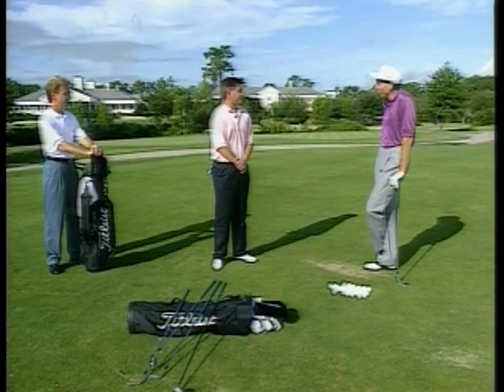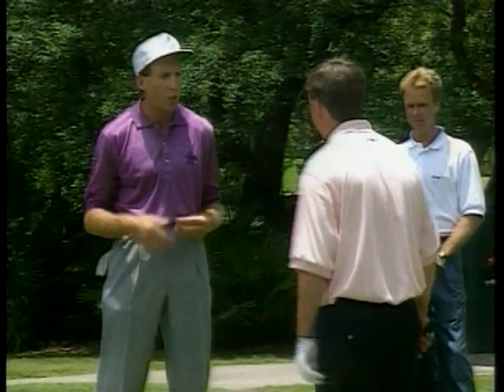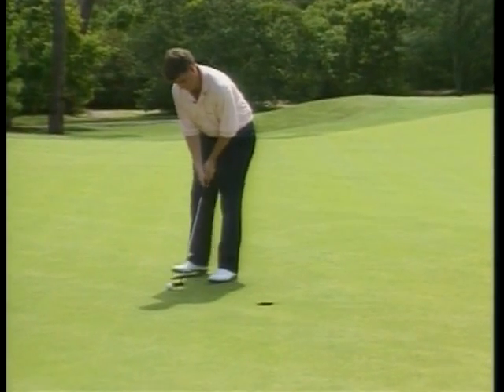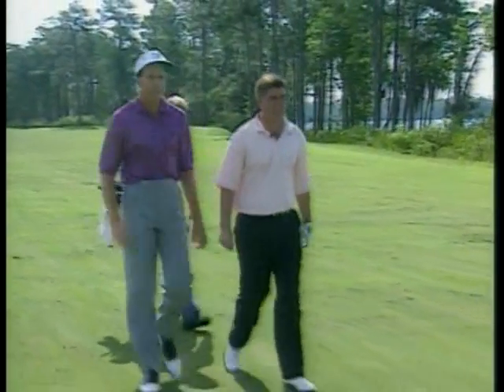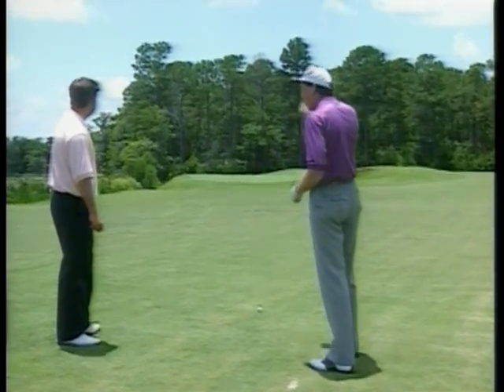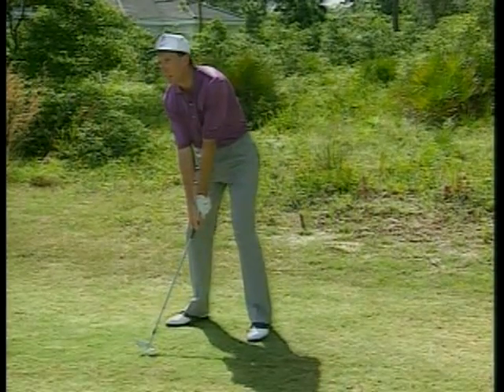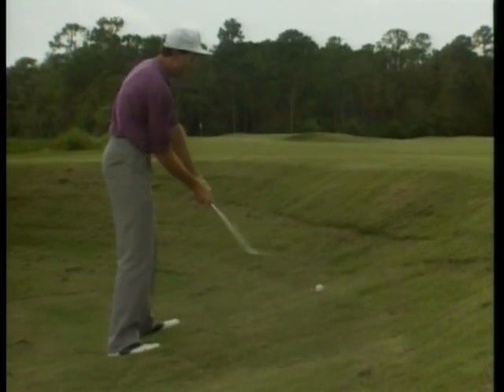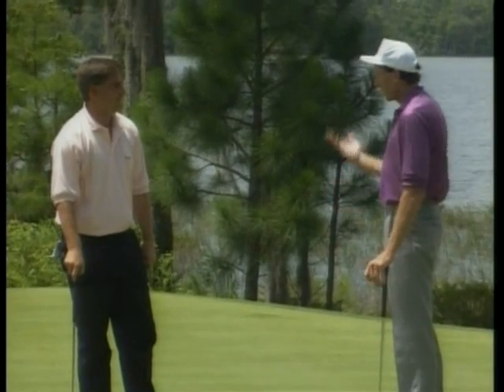g2.avi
learning video